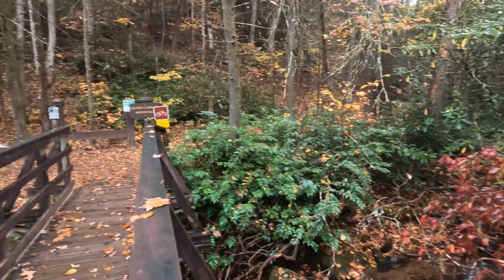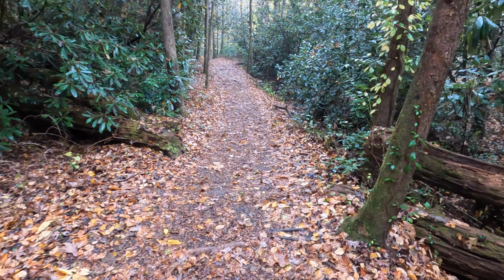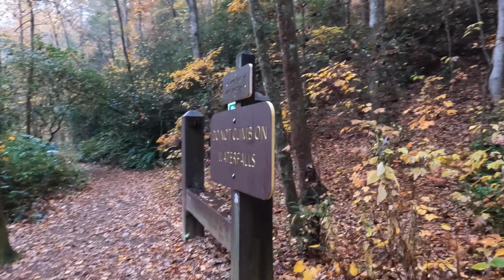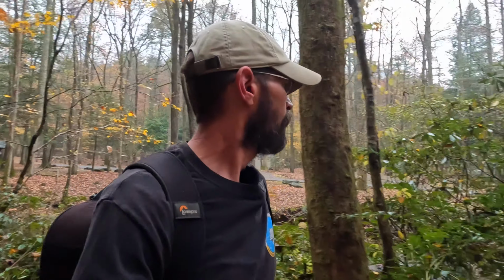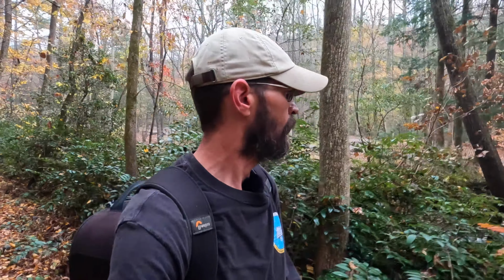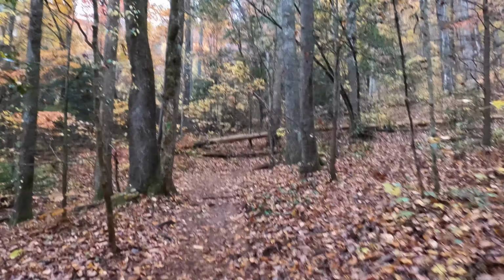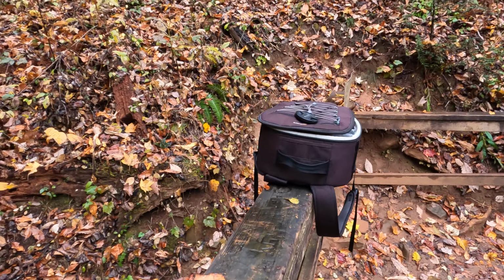Epic hike to DeSoto Falls GA. near Blairsville GA!!! Outdoor hiking and Adventures!!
DeSoto Falls GA! Near Blairsville GA!!!

Desoto Falls Trail near Blairsville GA head out to a pair of waterfalls where, legend holds, a piece of armor was found from DeSoto’s expedition in the mid-1500s. It was a well maintained and beautiful hike!

Full Resolution photos on my Facebook page!!

Help us out by sending us a little gas money!!!